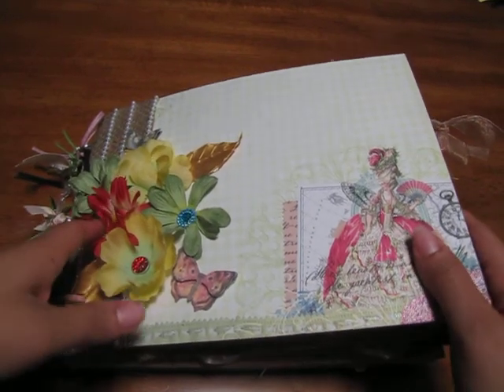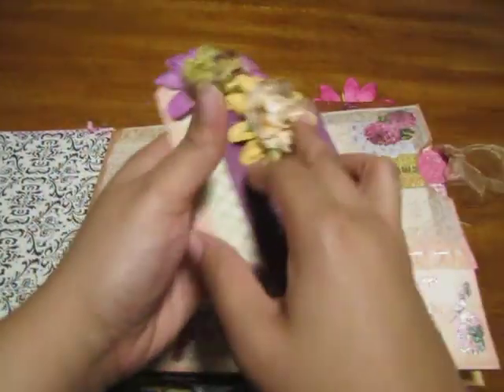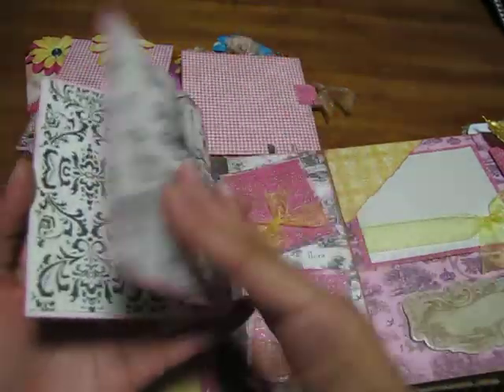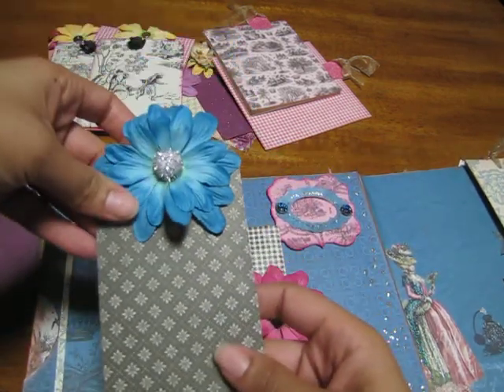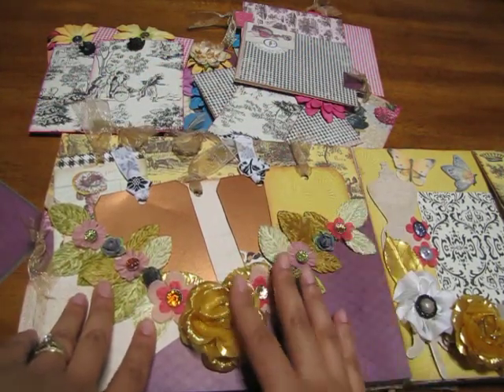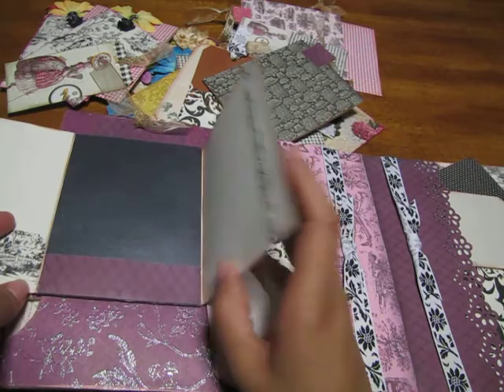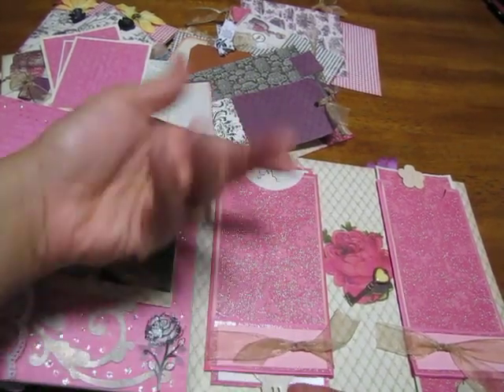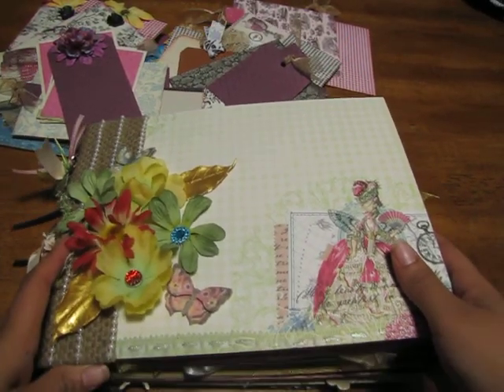Couture Mademoiselle (chipboard album)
Im so happy to share with you all this wonderful albums that I did. It features the new paper pack from DCWV Mademoiselle. I simply fell in love with this paper. If you dont have it go out and get it. I hope you all enjoy my latest album. Please leave any comments or questions. Thanks again for watching.